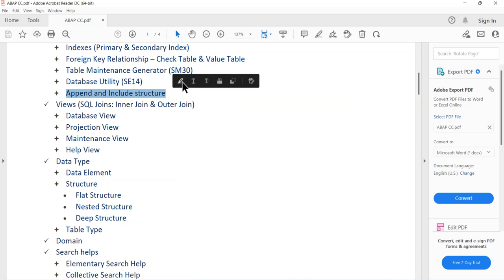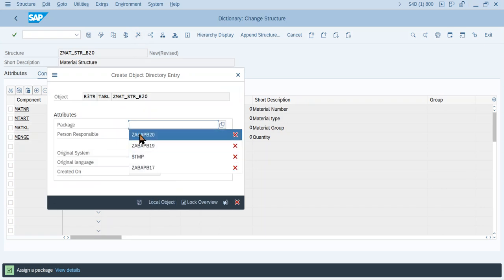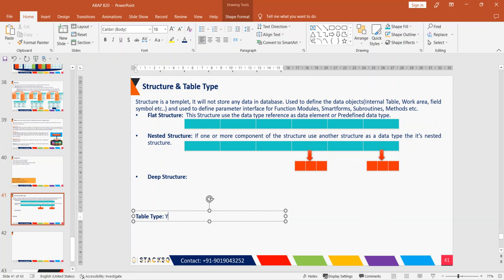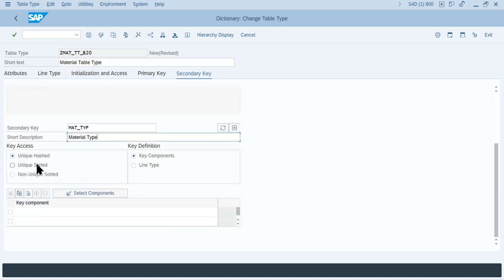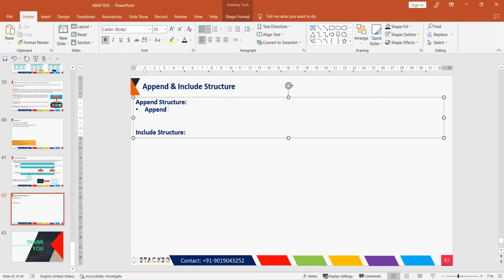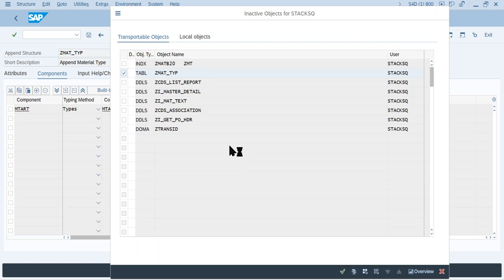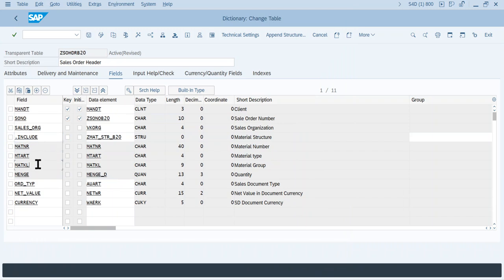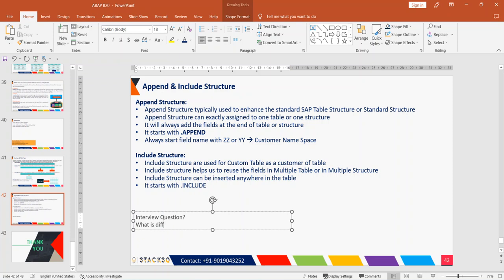#21 | SAP ABAP DDIC Deep Dive: Structure, Table Type, Nested Structure, Append & Include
Confused between Structure and Table Type in ABAP Data Dictionary (DDIC)?
In this video, we break it down simply with visuals:

✅ What is a Structure? (No data storage, only definition)
✅ Table Type vs Structure – Key Differences
✅ Nested Structures – How they work with examples
✅ Append Structure – When & how to use it
✅ Include Structure – Reusability explained
✅ Real-time scenarios: When to choose what in ABAP programming

Perfect for SAP ABAP beginners, freshers preparing for interviews, or developers working on S/4HANA projects in 2026!